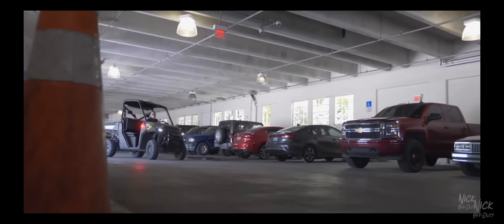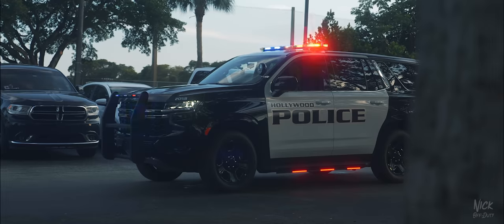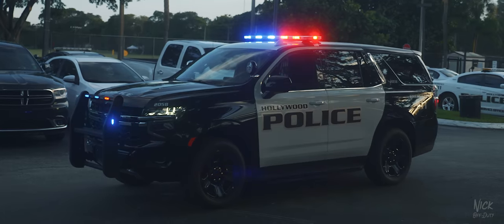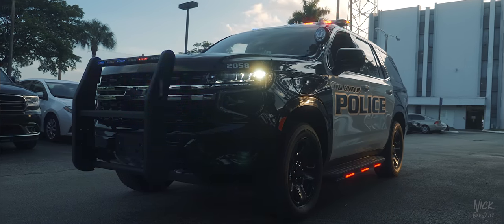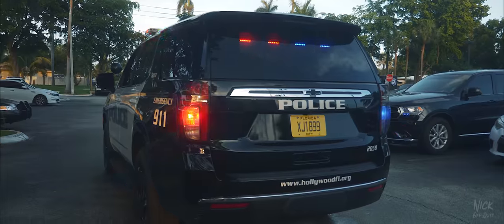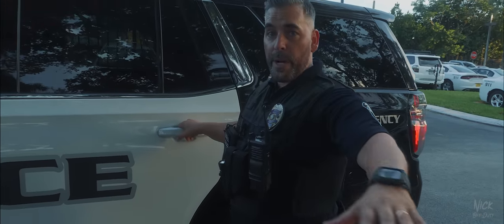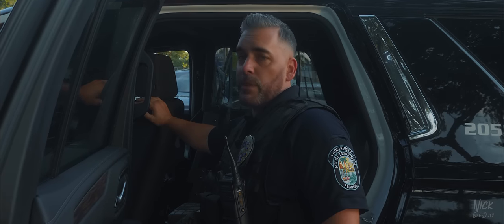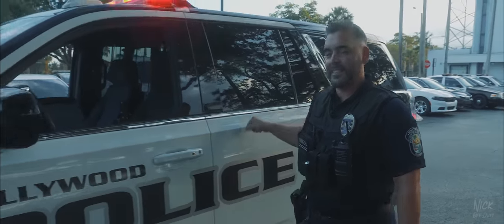POLICE VLOGS: Hollywood Police Department (Midnight Patrol)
Ofc.Lata gives us some insight as to how it's on the midnight patrol shift. We answer calls for service, he gives us a tour of police vehicle, and we get to meet some other officers while on shift.

Code - NOD10